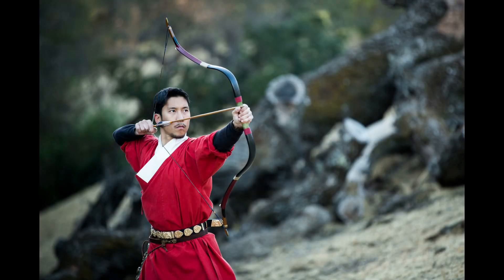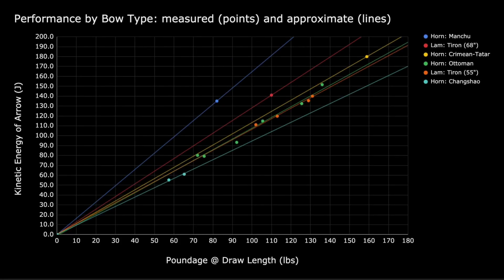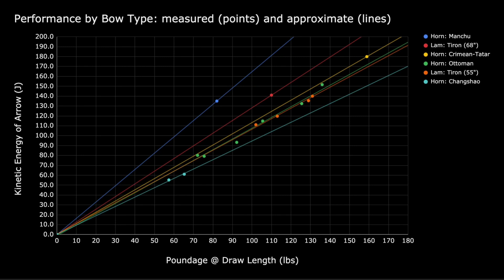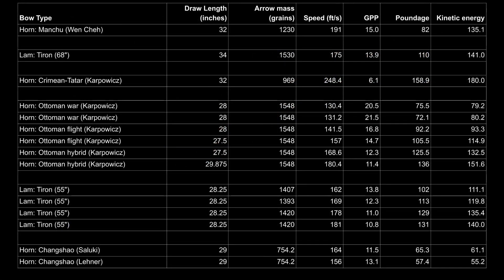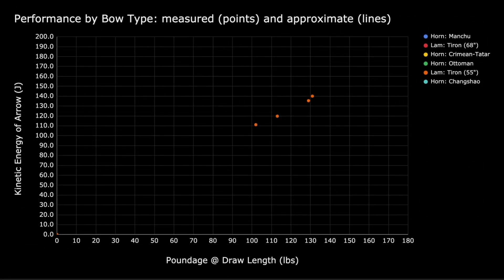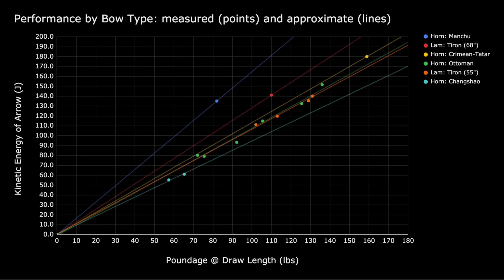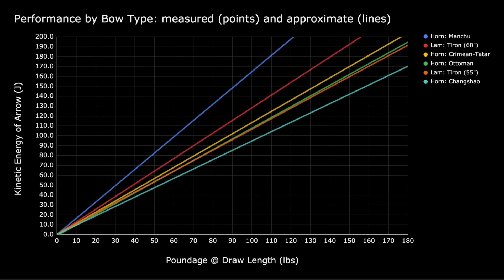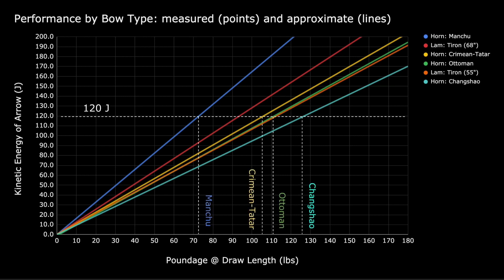[Warfare Research Series EXTRA] How do our results apply to horn bows?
After our episode on "Ming Arrows vs Chinese Brigandine", people asked: "How do your results apply to horn bows?" And so we are taking a first pass at answering that question (link to this video We introduce a methodology for comparing the expected outputs of horn bows and modern-material Asiatic bows side by side.

The answer? With current data, we believe our results are appropriate stand-ins for horn composite bows.

In addition to regular WRS episodes, we will be releasing supplemental videos to provide extra content and information. The goal of the series is to never stop learning, and we want the community to be part of that discussion.